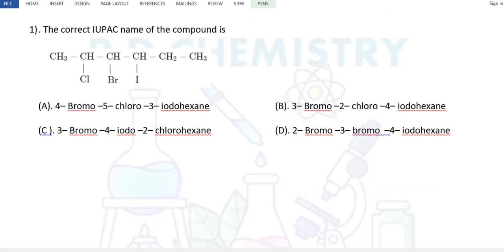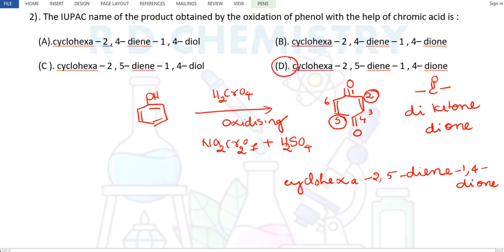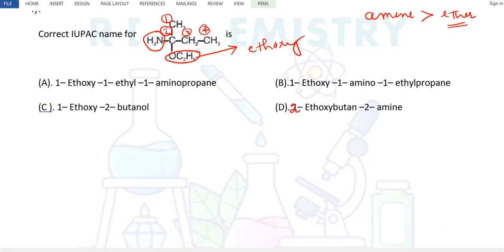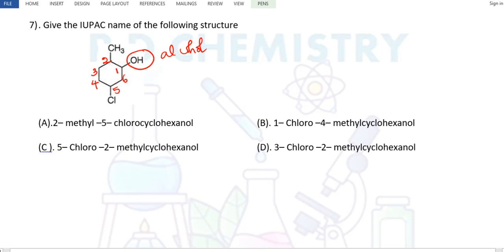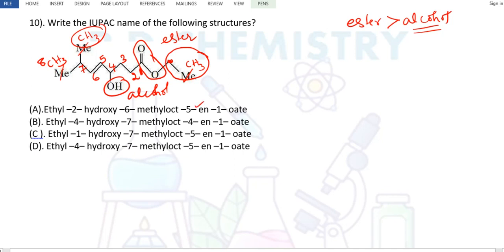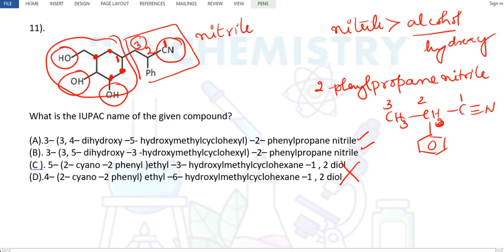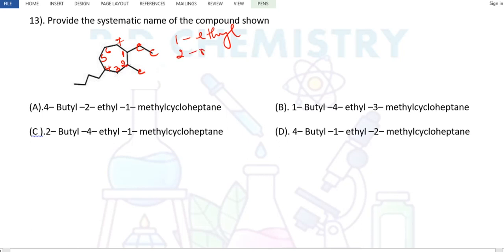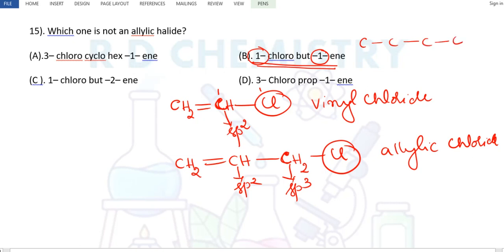NOMENCLATURE OF ORGANIC COMPOUNDS|2020